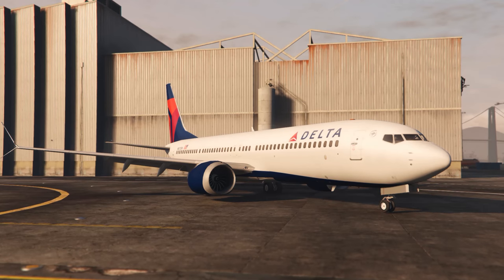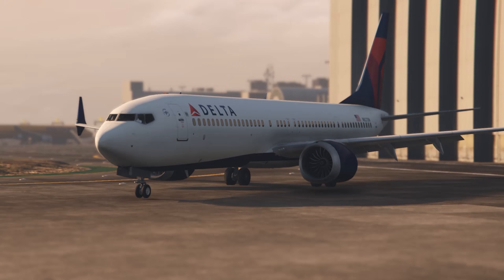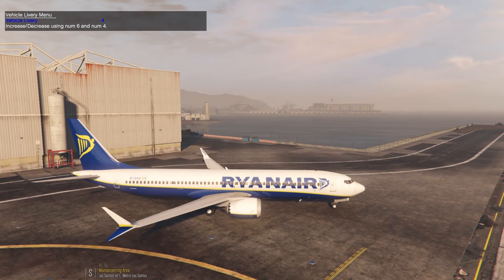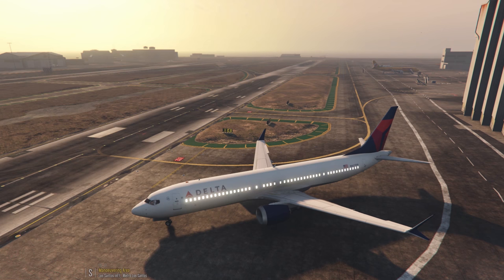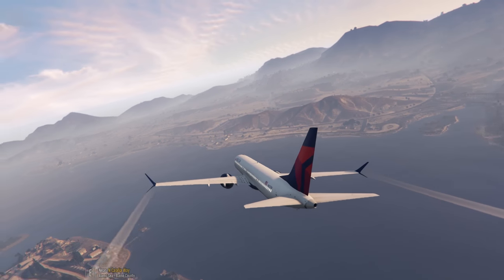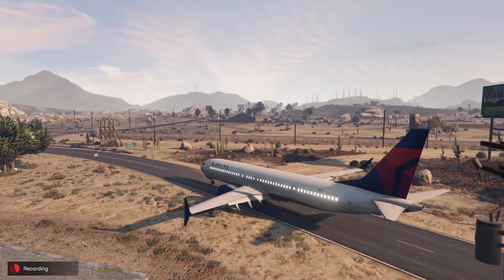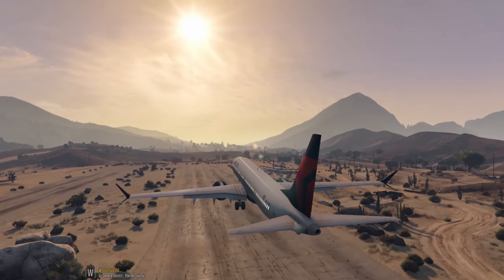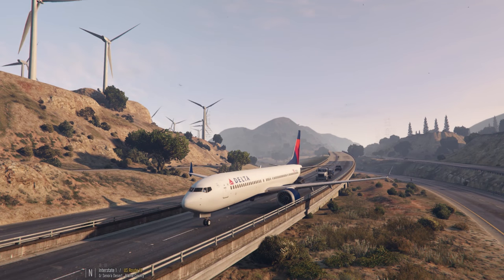GTA V E51 - Boeing 737-MAX 8 Emergency Highway Landings | Mod Showcase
⬇️READ THE DESCRIPTION! ⬇️
Emergency highway landings in the Boeing 737-MAX 8!